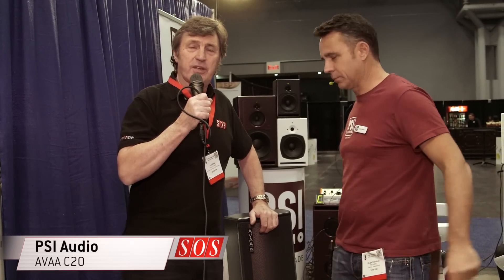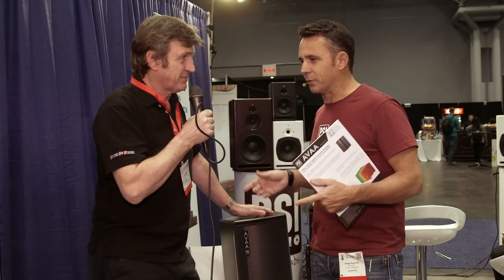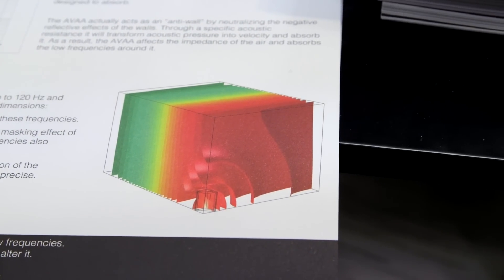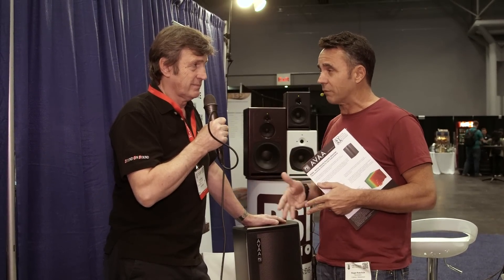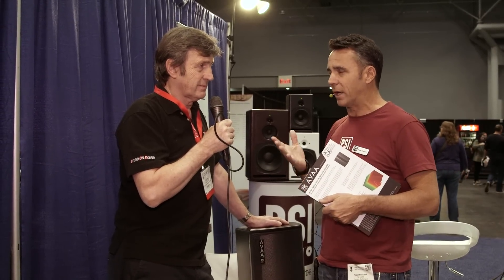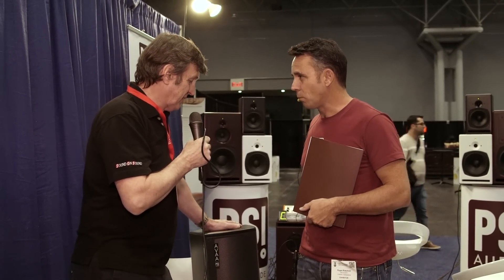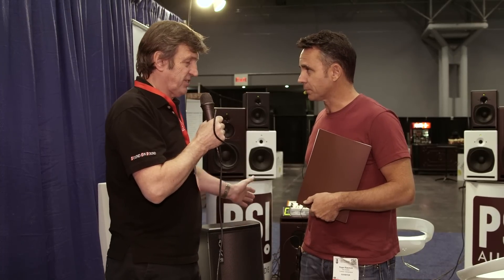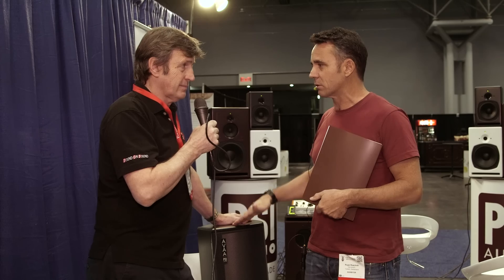PSI Audio AVAA C20 - AES 2015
Active Velocity Acoustic Absorber, the solution for room mode problems between 15 – 120 Hz.